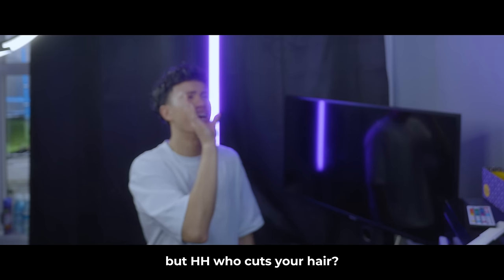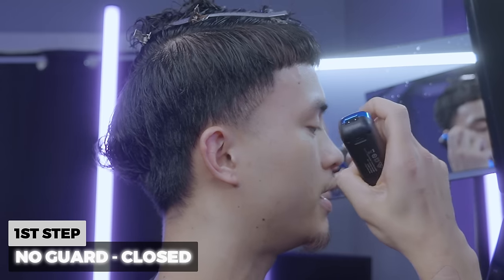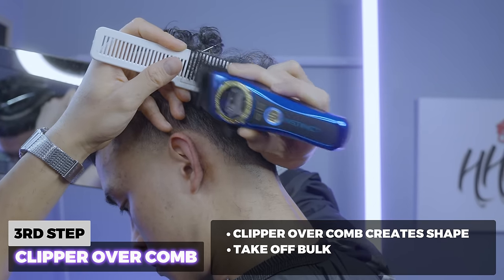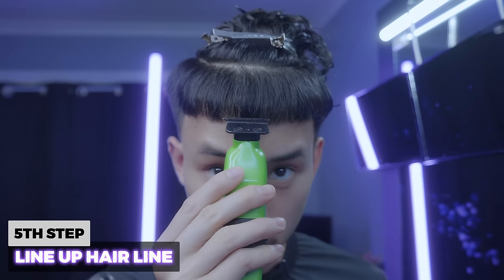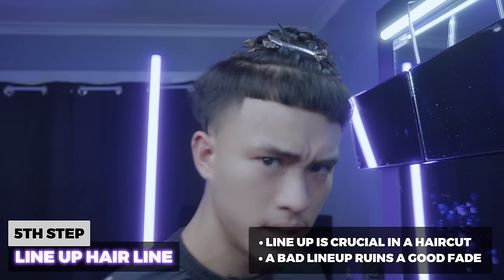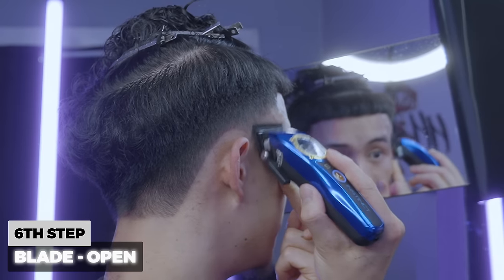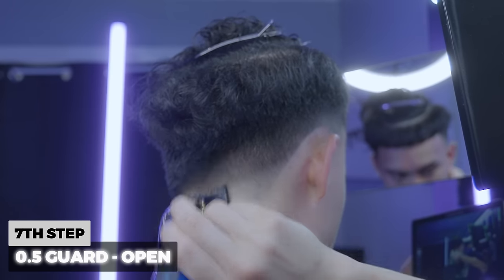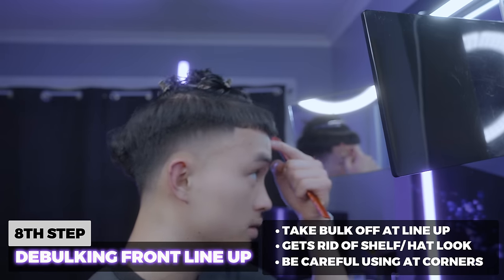How to Cut Your Own Hair | Simple + Clean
Opening up a small cohort to work with you 1on1 to scale you to $20,000+/month.

0:00 - Intro
0:28 - Preparation
1:04 -  1st Step|  No Guard - CLOSED
1:35 - 2nd Step | #1 Guard - OPEN
2:02 - 3rd Step | Clipper Over Comb
2:48 - 4th Step | Line Up Canvas
3:25 - 5th Step | Line Up Hair Line
5:25 - 6th Step | Blade Open
6:00 - 6th Step | 0.5 Guard- Open
6:50 - 7th Step | 0.5 Guard - Open
7:25 - 8th Step | Debulking Front Line Up
8:09 - Before & AFTER
8:31 - Summary | Valuable Gems